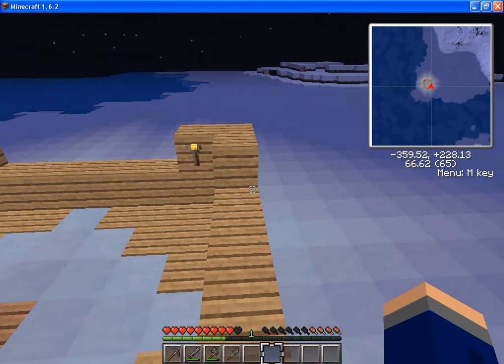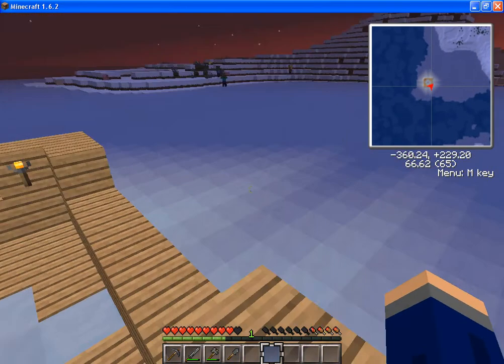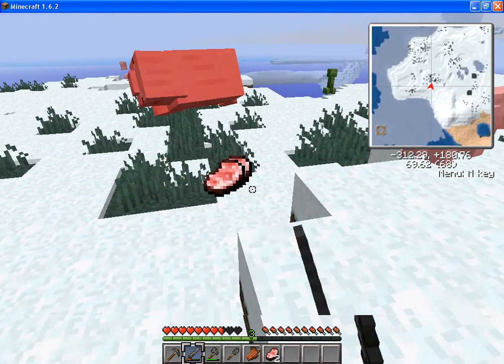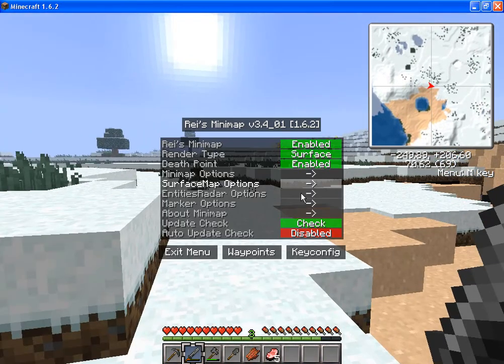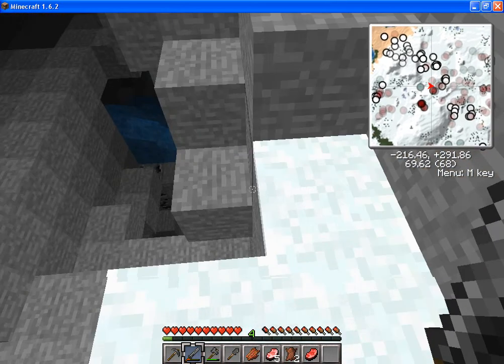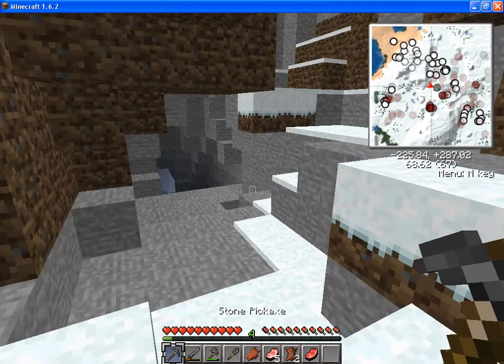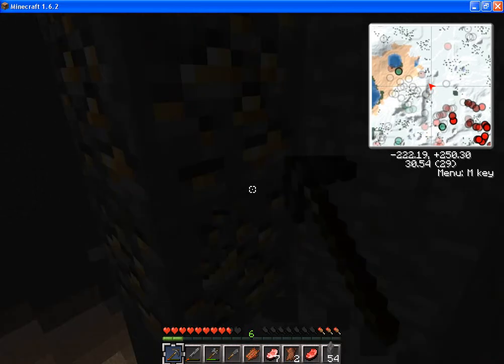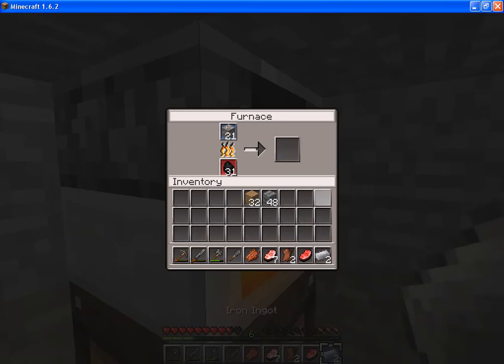BARELY OUT ALIVE | SMA #2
When i find myself in the depths of a ravine just for two cheese with only one and a half hearts remaining, I'm forced to take extreme measures of survival and drink my own piss. JK. I just run for my life.

Also look out for upcoming videos from mattmoo422 and DiggerD!
AND look for some mod reviews coming up sometime... later :\